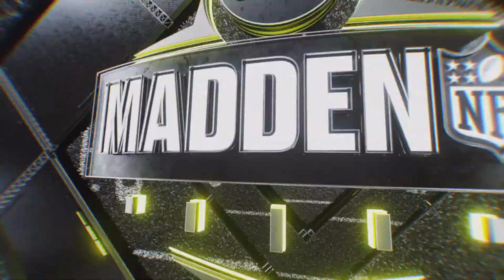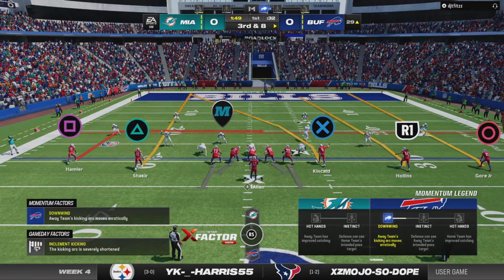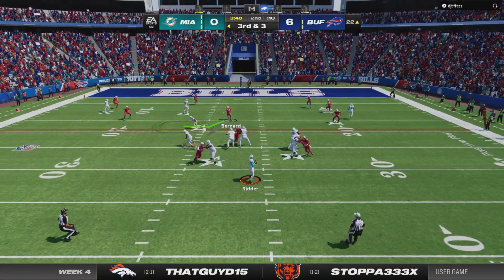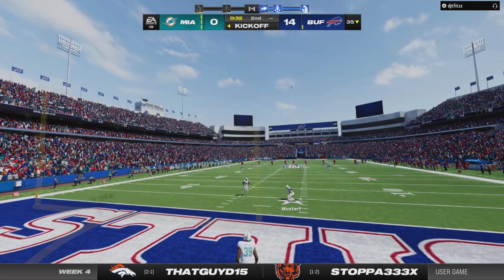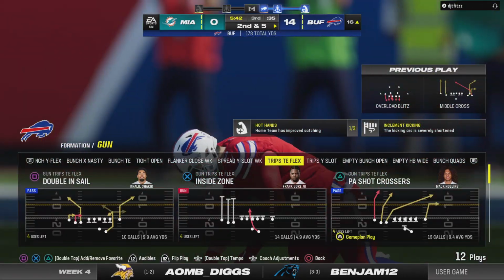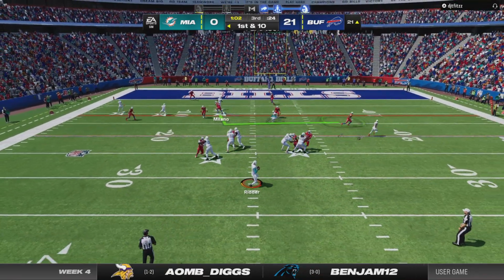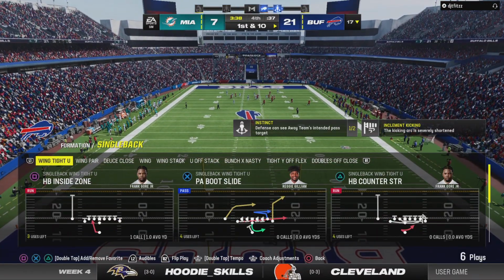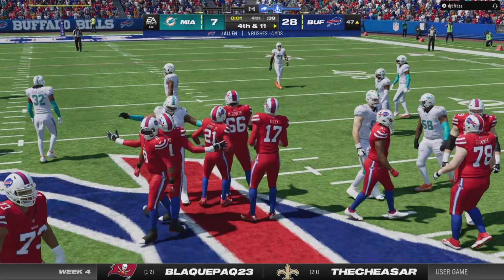Dolphins 🐬⚪️🟠 🆚 🅱️ills 🔵🔴 NERDS LG